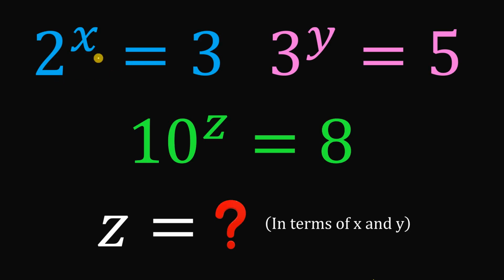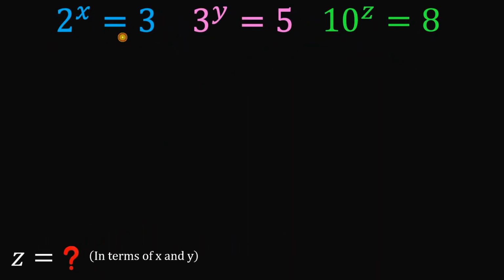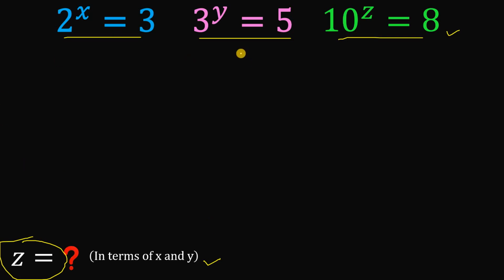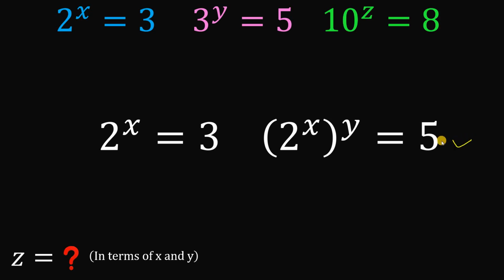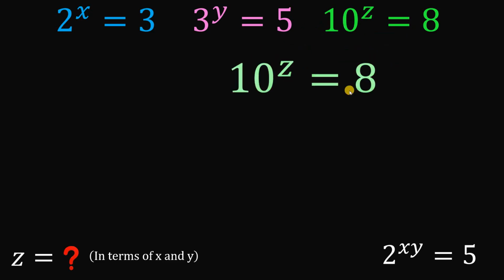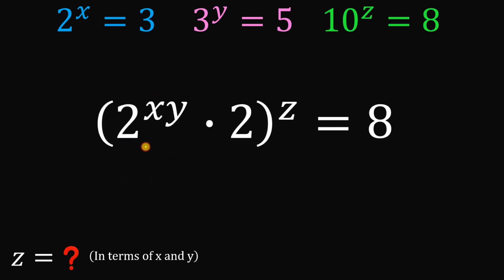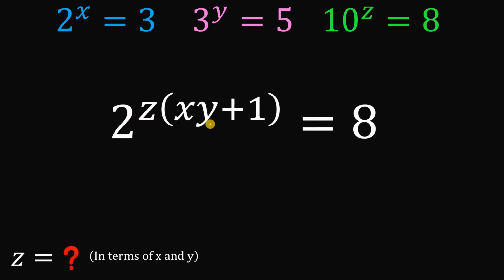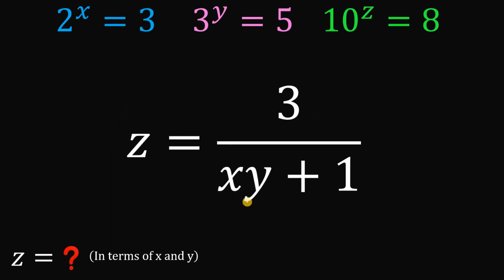A fun algebra challenge find z in terms of x and y maths